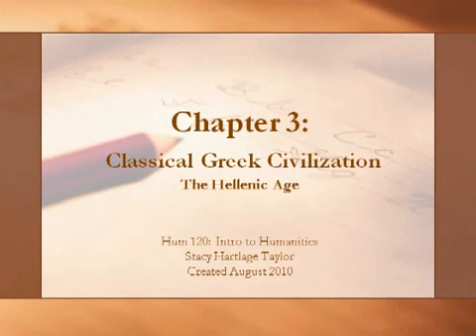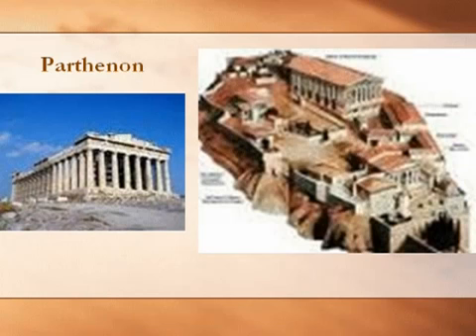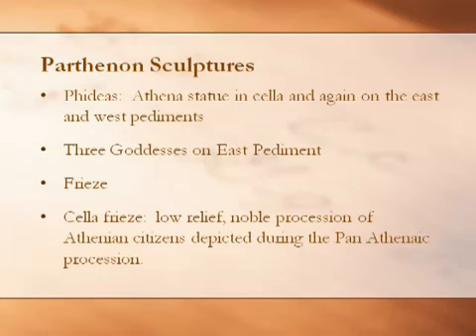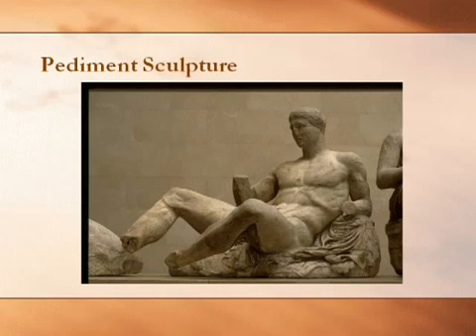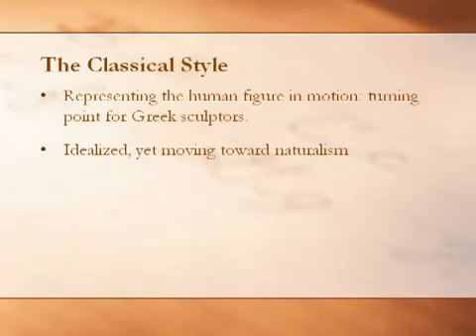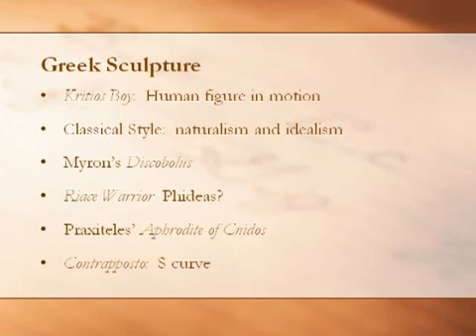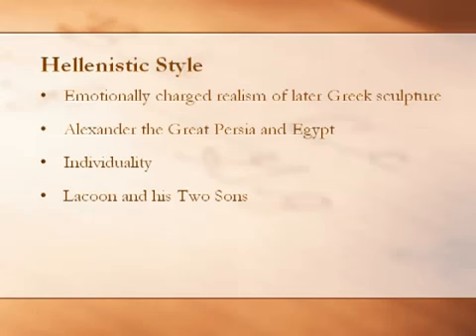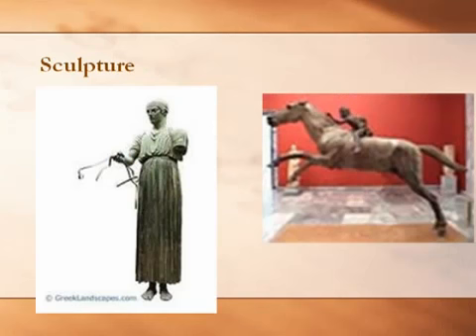HUM 120 3 2 TJ3xab9MezU